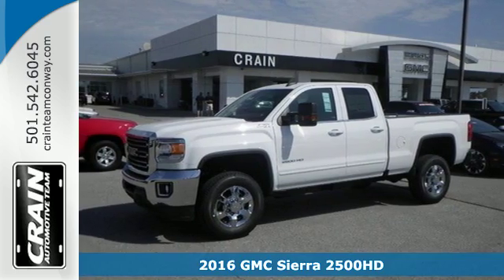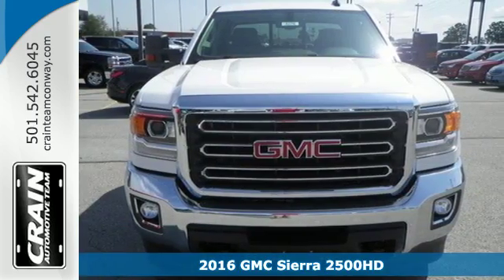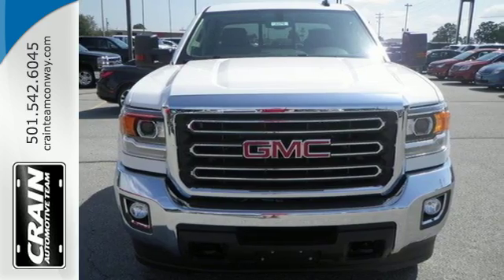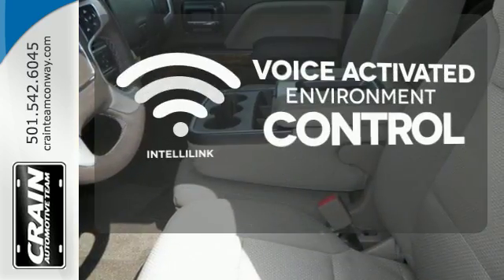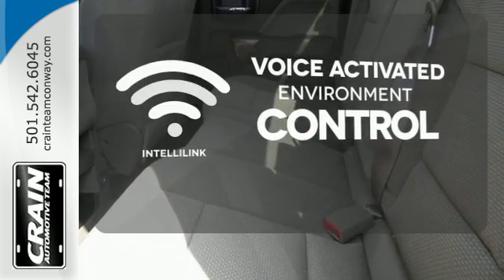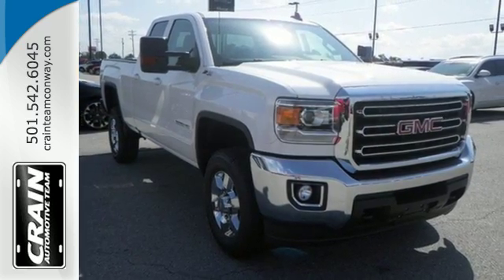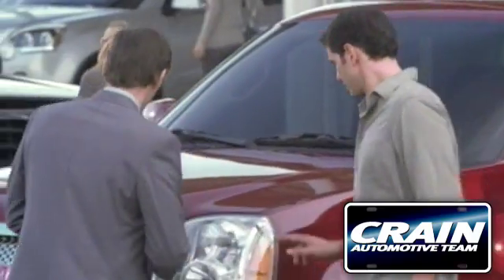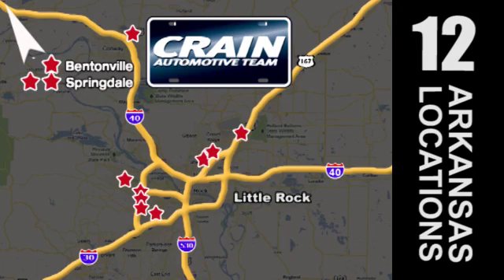New 2016 GMC Sierra 2500HD Conway AR Little Rock, AR 6SG3276 - SOLD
Year: 2016
Make: GMC
Model: Sierra 2500HD
Trim: SLE
Engine: 6.0L Vortec 1000 VVT V8 SFI E85-Compatible Flex-Fu
Transmission: Automatic
Color: Summit White
Interior: Cocoa/Dune
Stock #: 6SG3276
VIN: 1GT22SEG2GZ407540
This 2016 GMC Sierra 2500HD SLE is proudly offered by Crain Buick Conway This GMC includes: SEAT ADJUSTER, DRIVER 10-WAY POWER Power Driver Seat WINDOW, POWER, REAR SLIDING WITH REAR DEFOGGER Rear Defrost TRANSMISSION, 6-SPEED AUTOMATIC, HEAVY-DUTY, ELECTRONICALLY CONTROLLED A/T 6-Speed A/T SEATS, FRONT 40/20/40 SPLIT-BENCH, 3-PASSENGER Split Bench Seat Driver Adjustable Lumbar DEFOGGER, REAR-WINDOW ELECTRIC Rear Defrost ENGINE, VORTEC 6.0L VARIABLE VALVE TIMING V8 SFI E85-COMPATIBLE, FLEXFUEL Flex Fuel Capability 8 Cylinder Engine *Note - For third party subscriptions or services, please contact the dealer for more information.* You deserve a vehicle designed for higher expectations. This GMC Sierra 2500HD delivers with a luxurious, well-appointed interior and world-class engineering. When GMC created this vehicle with 4 wheel drive, they immediately enhanced the performance ability. Easily switch between two and four wheel drive to take advantage of the improved steering and superior acceleration. Beautiful color combination with Summit White exterior over Cocoa/Dune interior making this the one to own! Every new and pre-owned vehicle is backed by the Crain Commitment, including our 100% low price guarantee, a 100 hour love it or leave it exchange policy, and a 100 year 100,000 mile warranty. The Crain Team's Got 'Em!

Address:
1003 North Museum Road